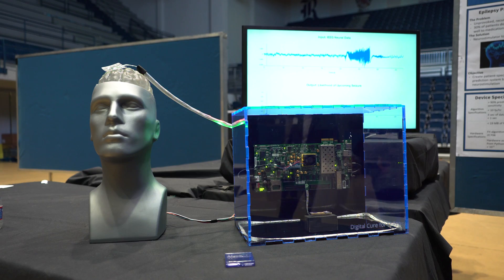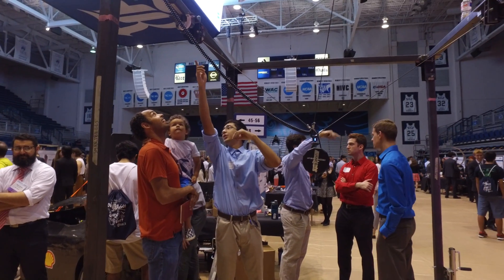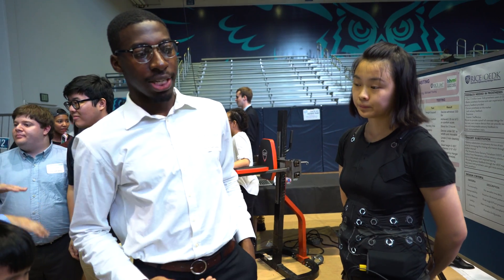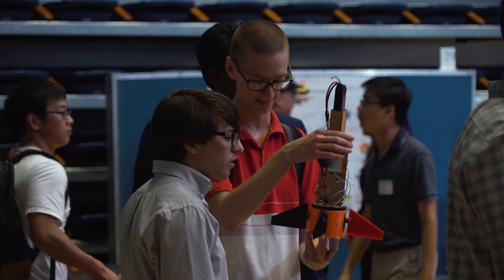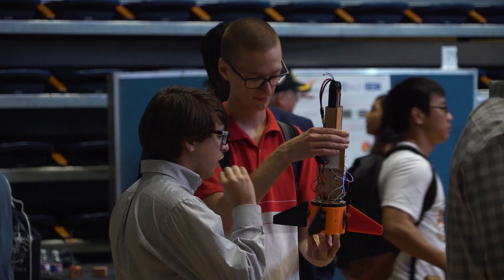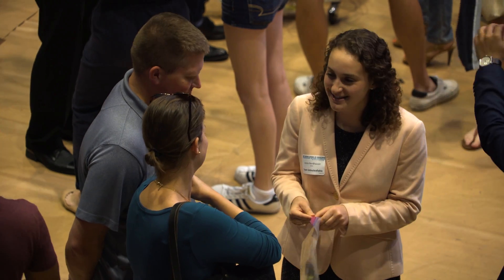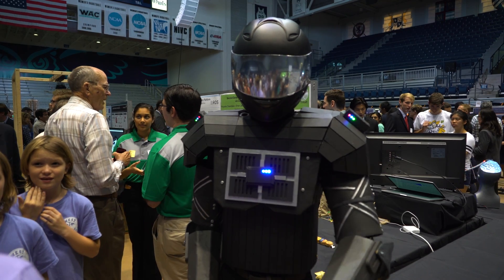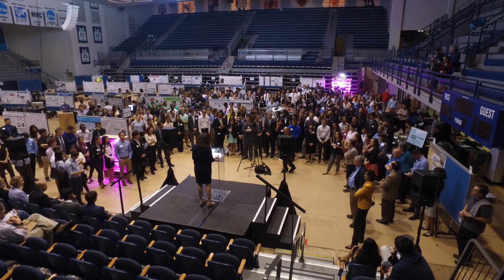Rice students showcase their engineering projects at the 2017 Design Showcase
Ictal Inhibitors won the top prize in the George R. Brown Engineering Design Showcase held April 13 at Rice University’s Tudor Fieldhouse. The Excellence in Engineering Award brought with it a prize of $5,000.

The team developed an implantable neurostimulator that applies low-frequency stimulation to suppress seizures in people with epilepsy.

“Honestly, we had no idea,” said team member Erik Biegert. “This is the greatest thing that’s happened to us. We’ve gotten good feedback all year about how well we’ve been doing but this is better than we could have ever hoped.”